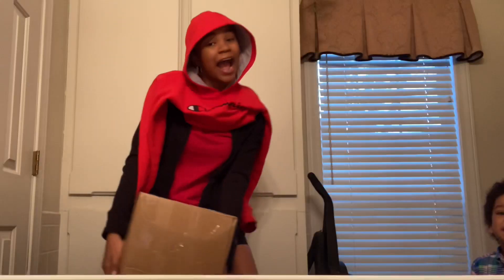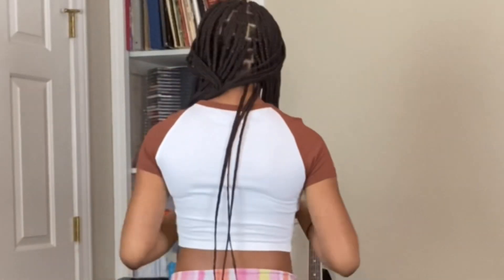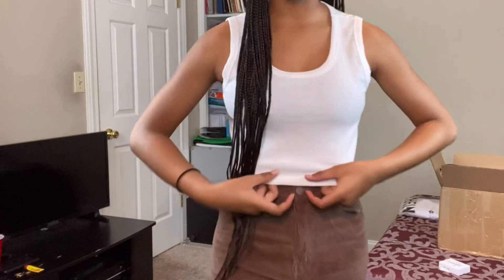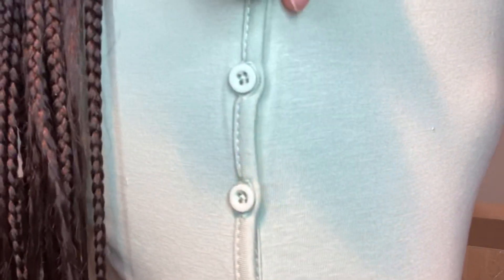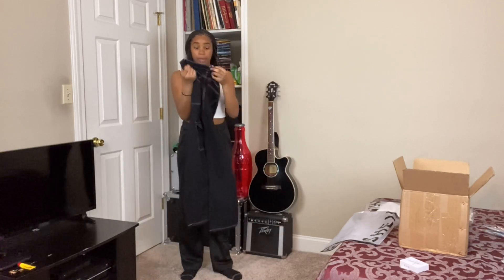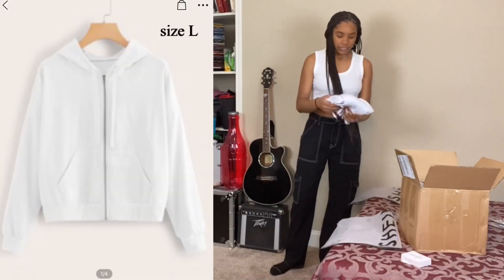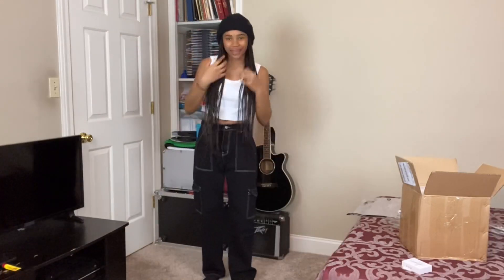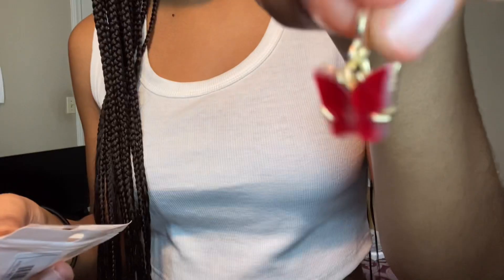shein try on haul!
READ ME⬇️
(put video in *1080p* if it isn’t clear)
hi loves❤️!
In today’s video: i did a clothing try on haul! items linked below!

instagram ~ @lookitslilariel
snapchat ~ @lookitslilariel
twitter ~ @lookitslilariel
tiktok ~ @lookitslilariel
facebook ~ Ariel Carter

ariel c tv